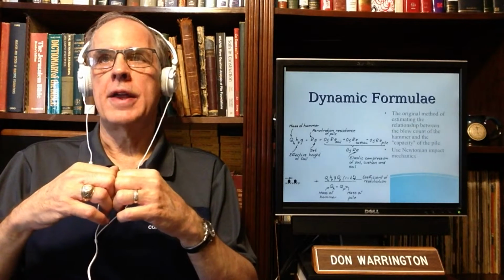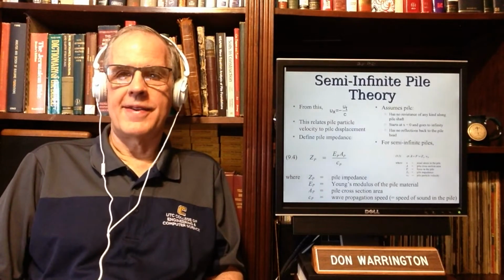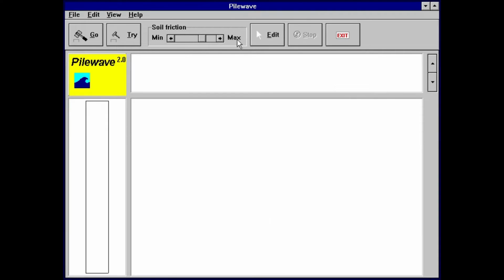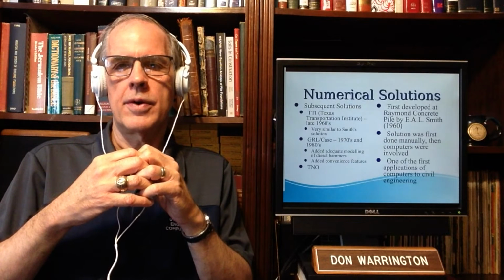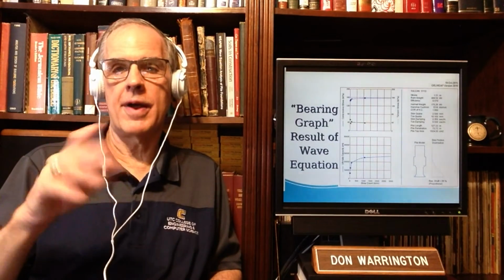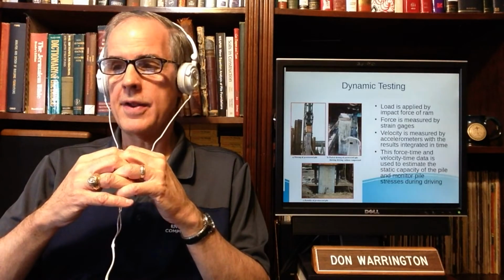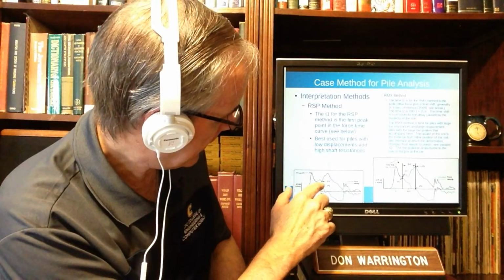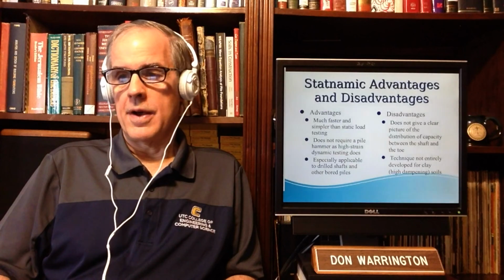Foundation Design and Analysis: Deep Foundations, Pile Dynamics